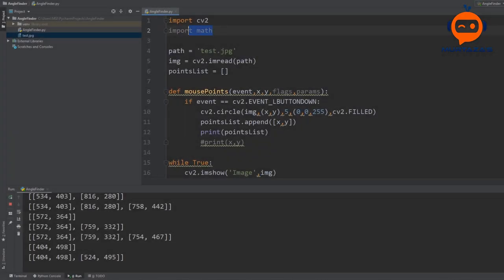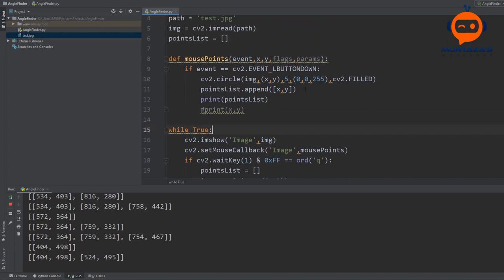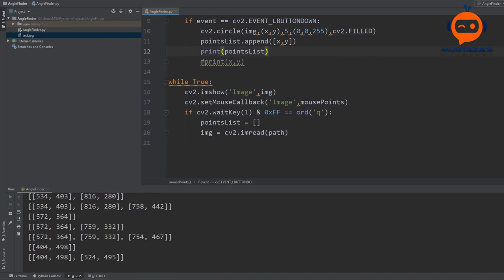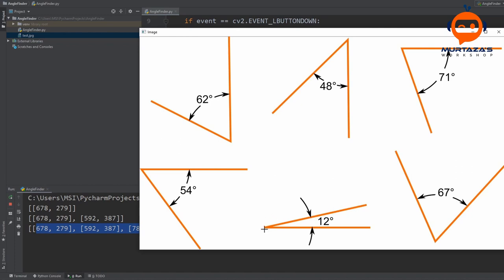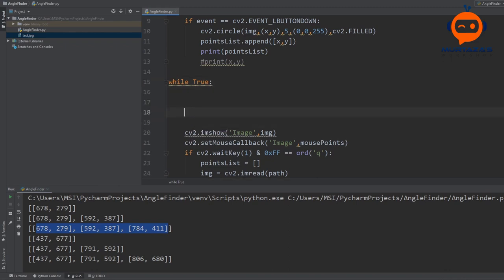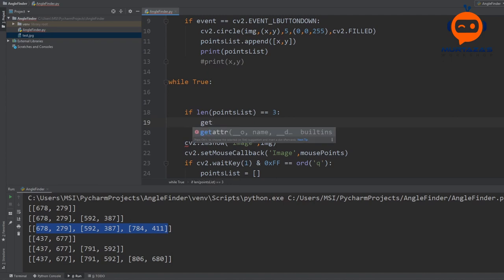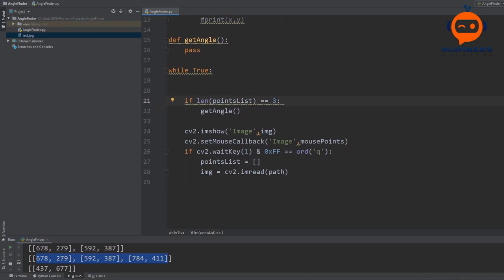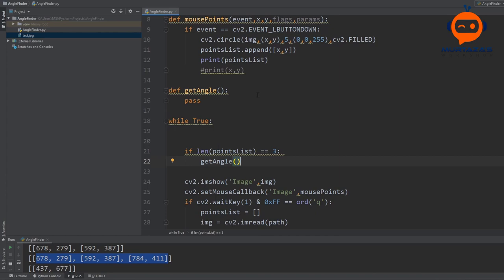Angle Finder using OpenCV Python p.2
In this video, we will create an angle finder project. We will first define two lines using mouse clicks and then find the angle between these lines using simple mathematics.

Premium Courses:
✔️ Computer Vision Game Development Course: